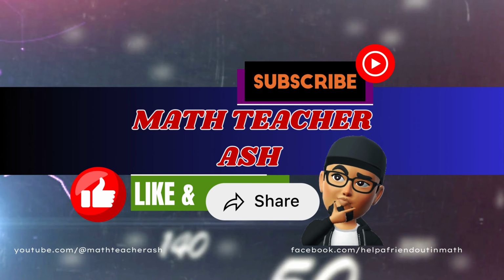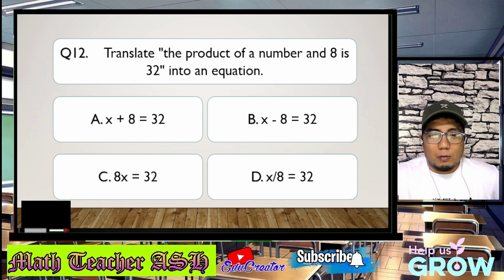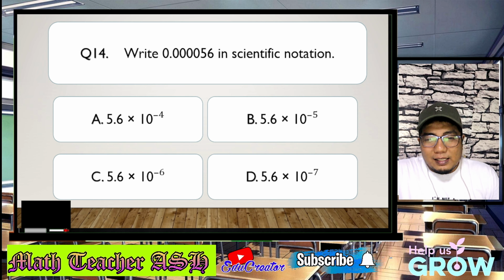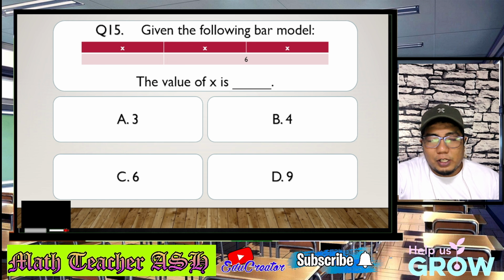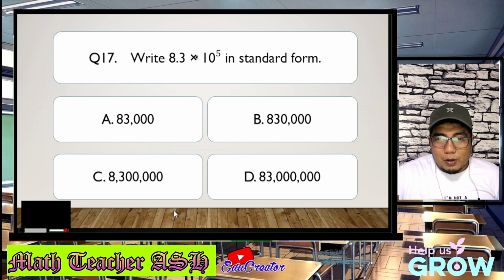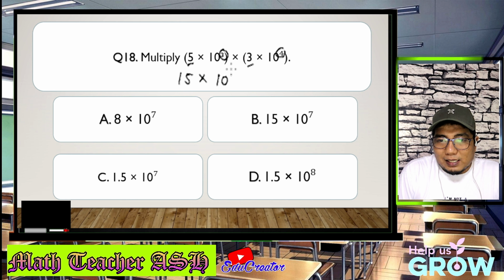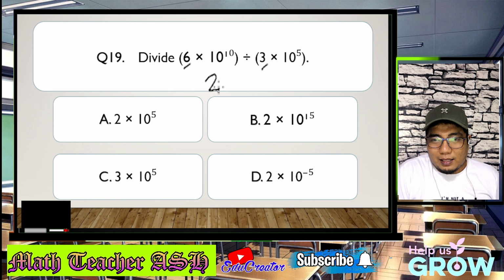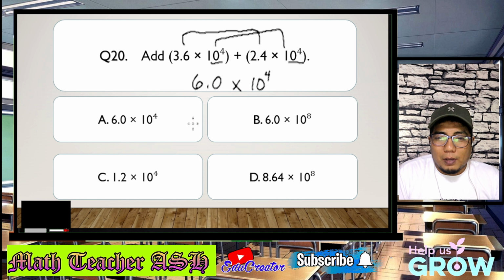MATH 7 4th Quarter Examination Review Questions 11-20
Struggling with your Math 7 4th Quarter Exam? This comprehensive review covers everything you need to know to boost your confidence and maximize your score! From quadratic equations to geometric proofs, probability to statistics, I break down complex concepts into simple, easy-to-understand explanations with plenty of practice problems. Watch this video the night before your exam for that final knowledge boost or use it as part of your study plan. Don't let math anxiety hold you back—ace your finals with these proven strategies and explanations!

USB Hub 4in1
2nd Monitor